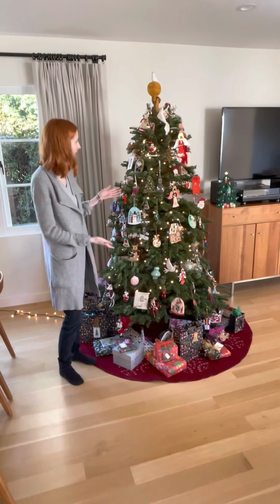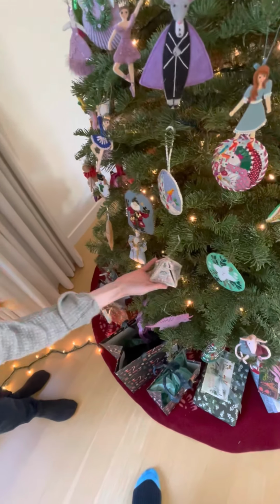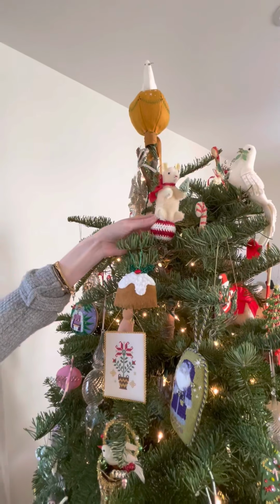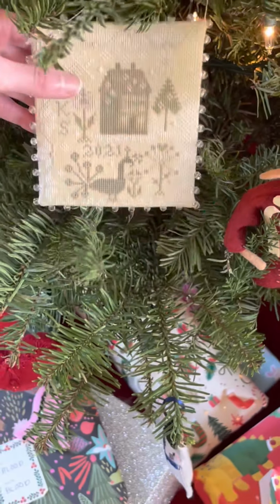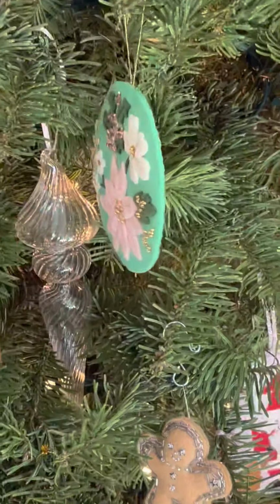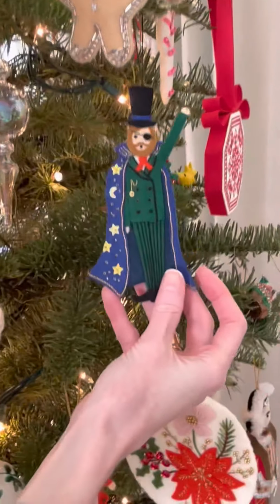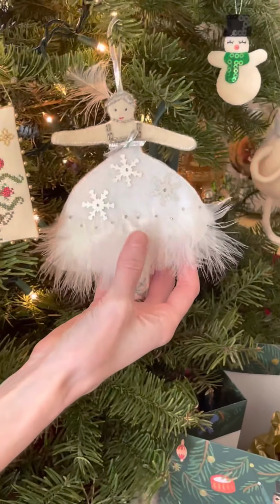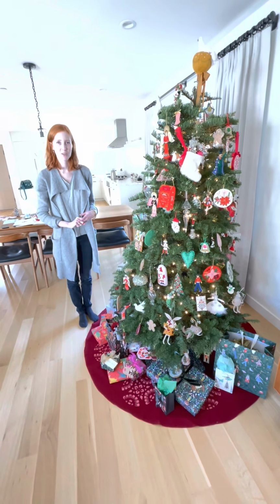Flosstube extra: Holiday decorating tour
Flub: the Just Nan Christmas Elf Mouse is on my mother's tree, and I'm holding up the Reindeer Mouse here.  We give these to each other as gifts and apparently I can't keep them straight.

Cheswick Company ornament kits (some of these are older and can be found under PDF patterns)

I strongly recommend buying the pattern and a felt bundle from Purl, and then buying extras as needed.  The full kit is expensive but can be found

Jennifer Murphy Sam the Mouse pattern, used here twice in two different colors of mohair (also purchased from Jennifer Murphy

My beaded trim tutorial will be coming soon, as will a tutorial on the ribbon edge finish for the Forget Me Not motif ornaments.  Happy holidays and happy stitching!